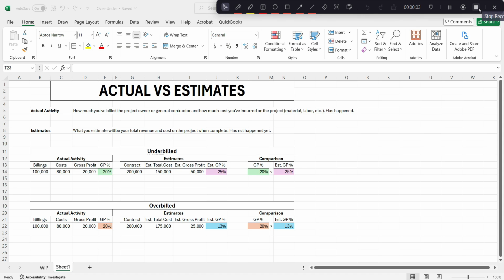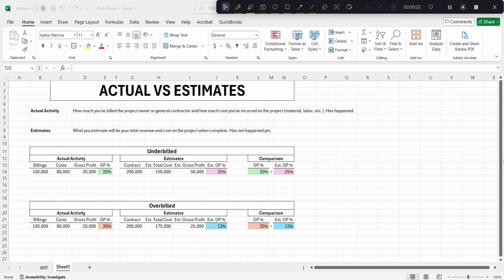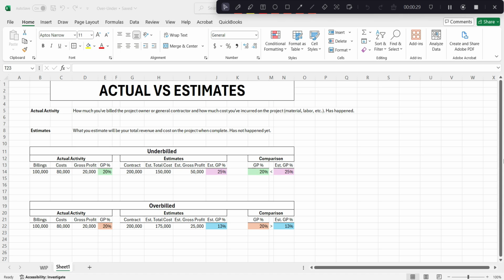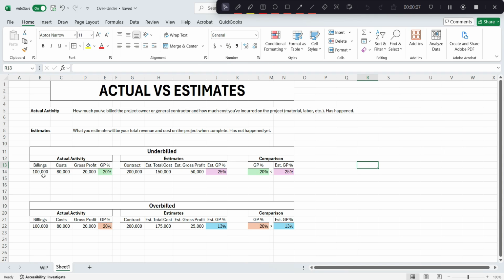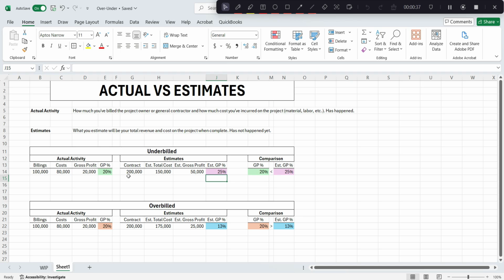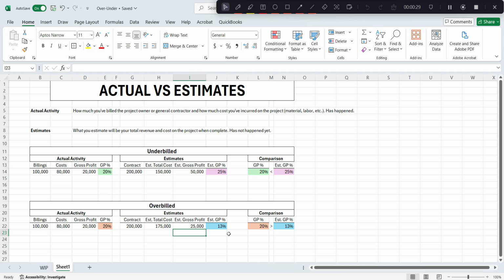How to tell if you're underbilled or overbilled?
In this lesson we'll discuss the quickest way to tell if you're underbilled or overbilled on a project.

The key is to compare actual activity to estimated activity. Or what has happened versus what you estimate will happen.